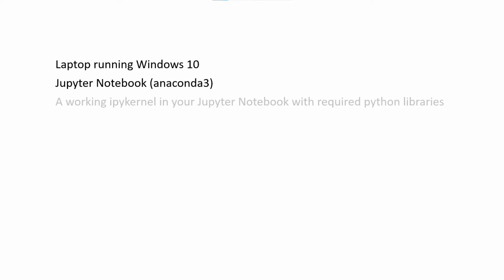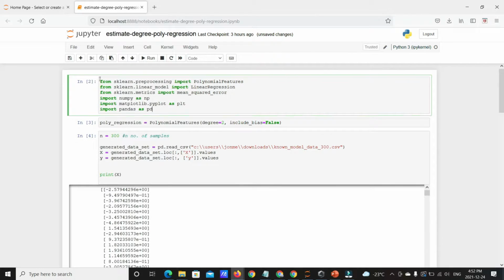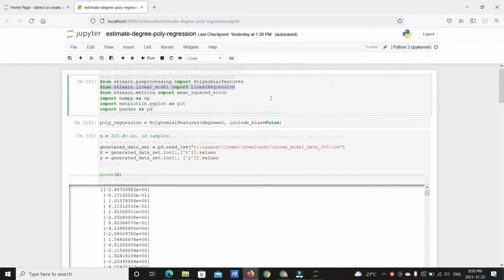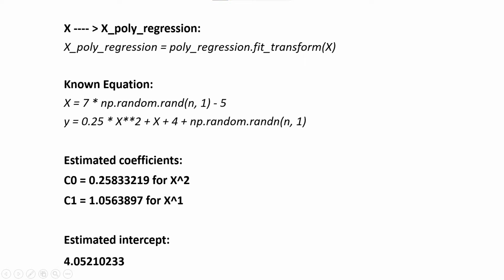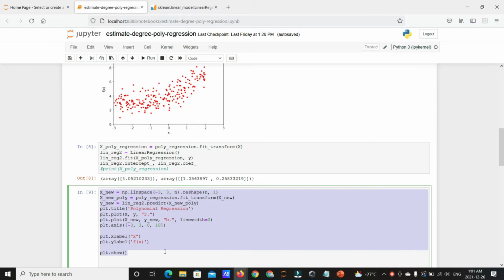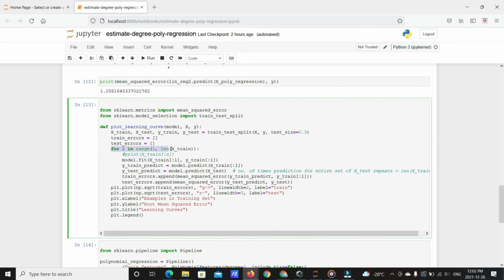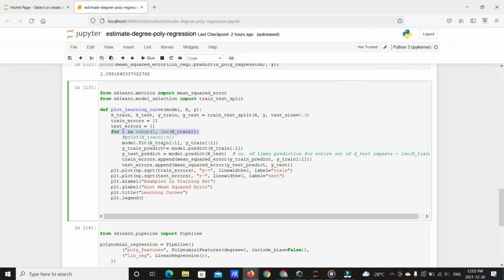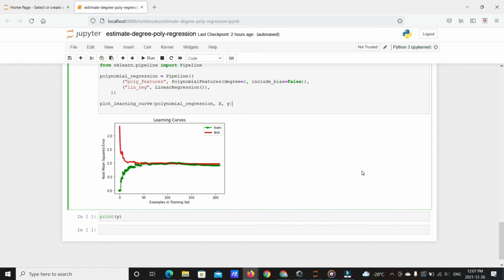Repair or Tune your ML Regression Model in 4 Steps | Python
This video introduces 4 foundational steps in laptop machine learning for polynomial regression.  Most machine learning approaches require tuning and various tradeoffs before they can be applied to specific physical processes. To save time, it is important to have a good quality foundation with the basic pieces of the machine learning working together. This foundation can then be fine tuned for specific applications. The 4 steps described in this video aim to help create that foundation for polynomial regression. The content in this video references beginner math for machine learning.
Environment used:
Python
Jupyter Notebook
Anaconda